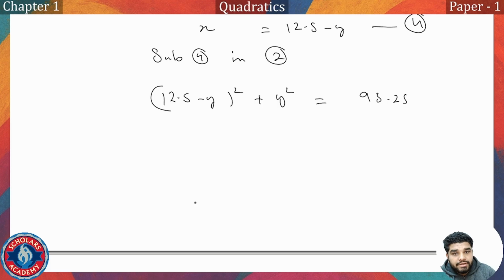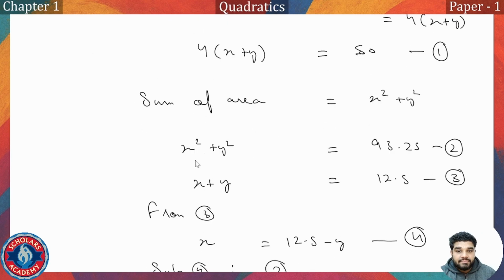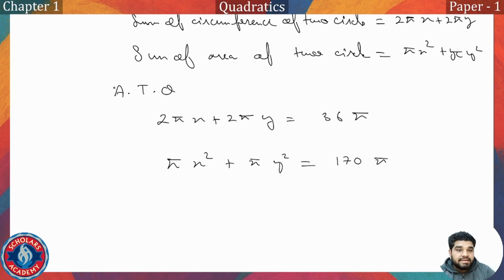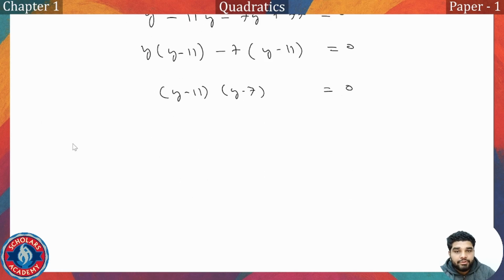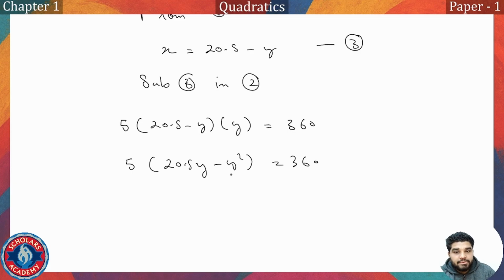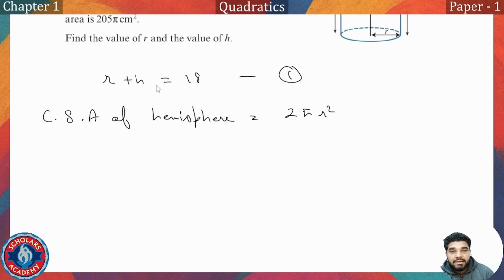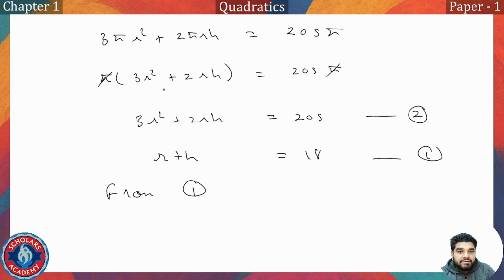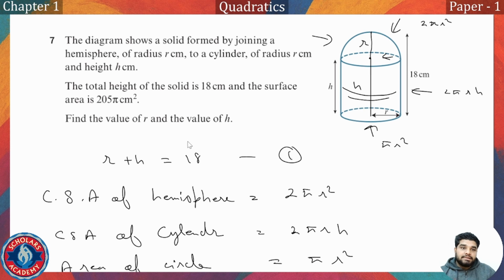Quadratics | Lecture 9 | AS Level Maths Paper 1 | Complete Exercise Solution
– Exercise-wise solutions
– All exercises questions
– Exam-oriented discussion

In This Video :- Solution of Ex 1D - (Q2 to Q7)